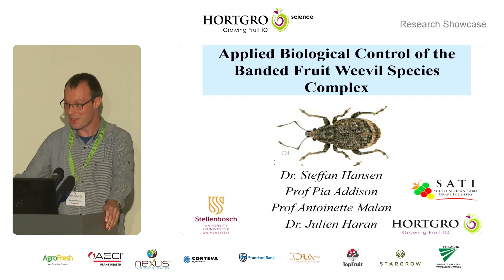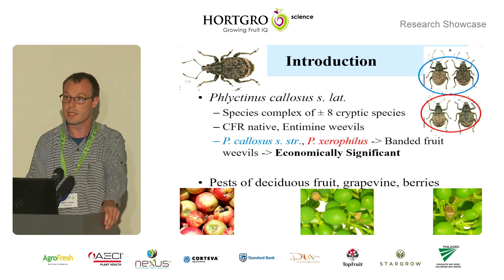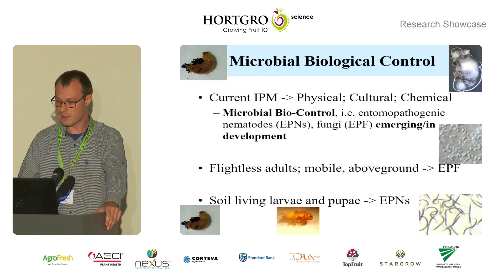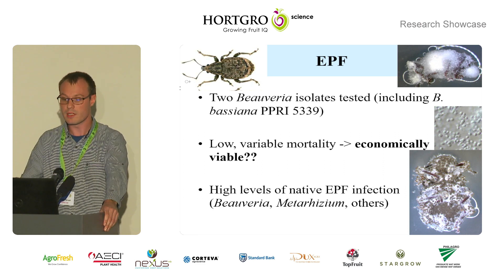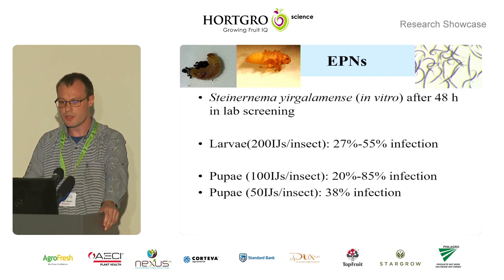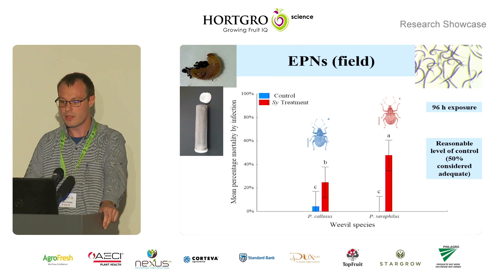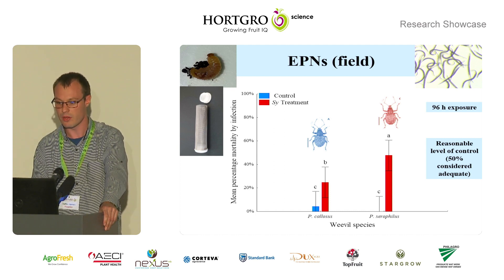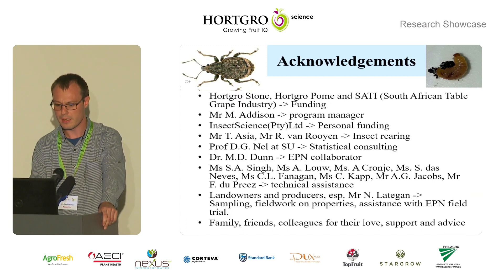Applied biological control of the banded fruit weevil species complex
CROP PROTECTION | Integrated Pest Management | Steffan Hansen | Applied biological control of the banded fruit weevil species complex.